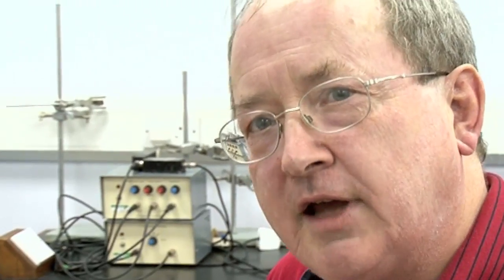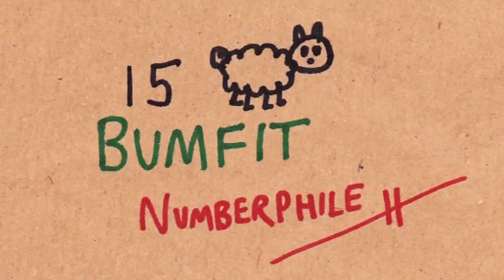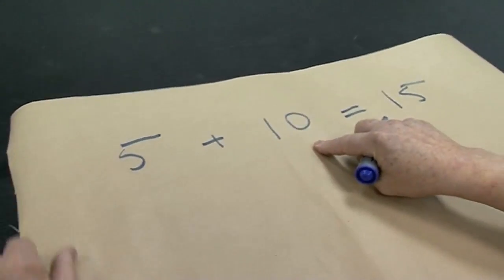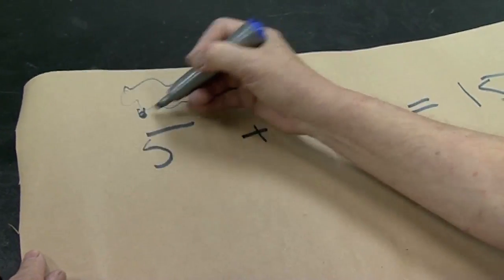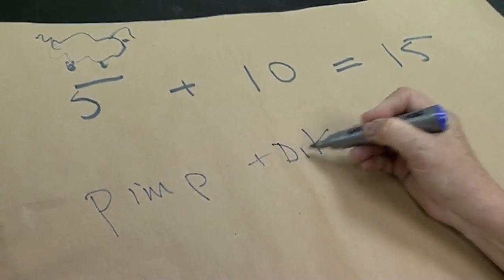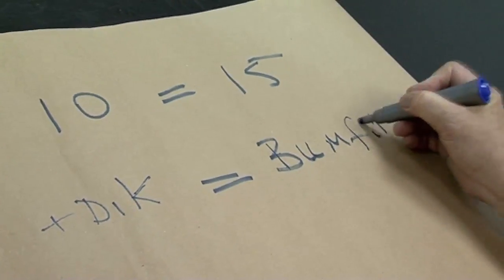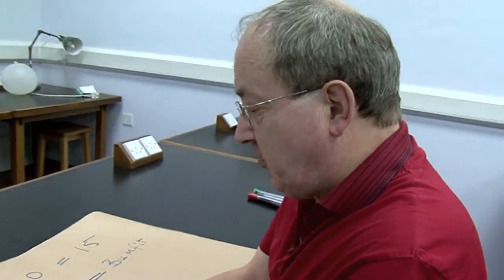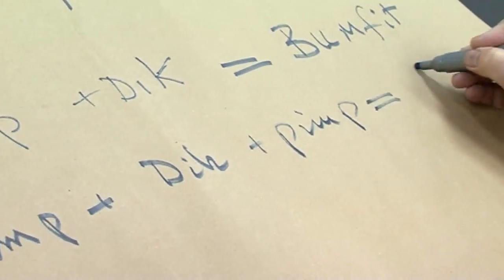15 bumfit - Numberphile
Numbers can be interesting when studied in different languages and dialects - such as in Lincolnshire where we have dik, figgit and bumfit.
More links & stuff in full description below ↓↓↓

Professor Roger Bowley is from the University of Nottingham. Thanks also to Lincolnshire dialect expert Tich Rivett.